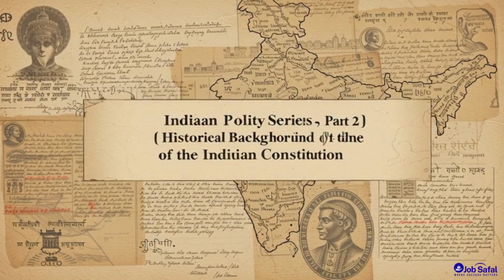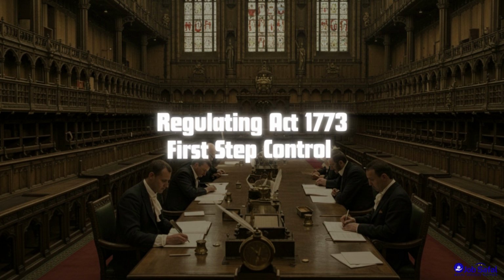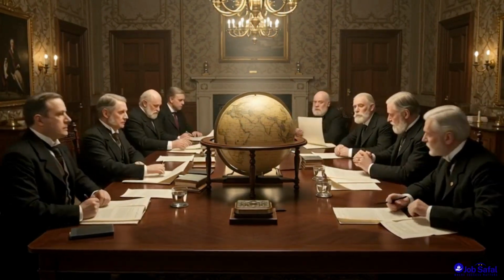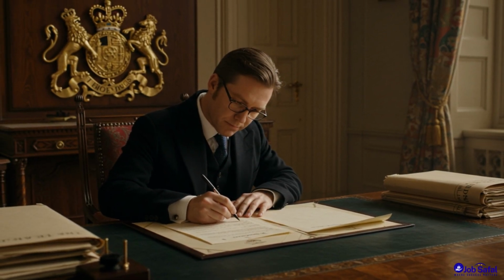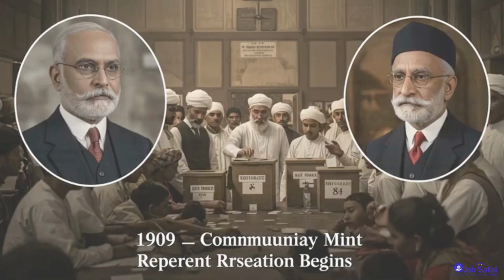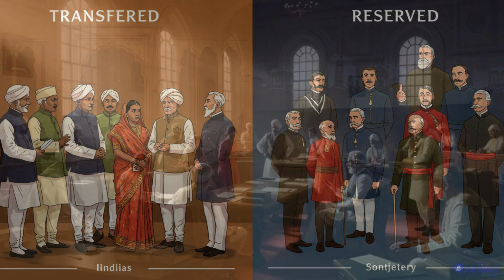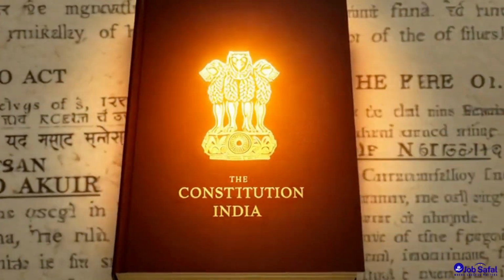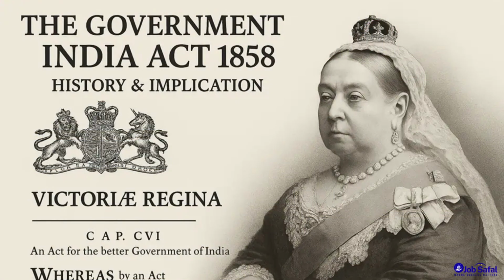Indian Polity Part 2-Historical Background All British Acts Explained (UPSC, SSC, RRB, Banking, PSC)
Welcome to JobSafal’s Indian Polity Series! 🇮🇳
In this Part 2 – Historical Background of the Indian Constitution, we trace the journey of India’s governance system from the East India Company rule to India’s independence in 1947.
This video explains how various British Acts and reforms gradually shaped the foundation of our present-day democratic Constitution.

📚 In This Video You’ll Learn:

📜 The Evolution of British Rule in India

From the Battle of Plassey (1757) to the end of Company rule (1858)

Transition of power from East India Company to British Crown

🏛️ Key Constitutional Acts Explained:
1️⃣ Regulating Act, 1773 – First step toward British control in India
2️⃣ Pitt’s India Act, 1784 – Dual control between Britain and the Company
3️⃣ Charter Acts (1793–1853) – End of Company trade monopoly, administrative centralization
4️⃣ Government of India Act, 1858 – Transfer of power to the British Crown
5️⃣ Indian Councils Acts (1861, 1892, 1909) – Beginning of Indian representation
6️⃣ Government of India Act, 1919 – Diarchy introduced, limited self-governance
7️⃣ Government of India Act, 1935 – Blueprint of the modern Indian Constitution
8️⃣ Indian Independence Act, 1947 – End of 200 years of British rule, birth of Independent India

✅ Builds strong conceptual understanding for UPSC, SSC, RRB, Banking, LIC, RBI, and State PSC exams
✅ Helps in remembering chronology and importance of British Acts
✅ Visually explained with animated timeline and historical references
✅ Short, conceptual, and easy-to-revise format

👉 Part 3 – The Making of the Indian Constitution
Learn how visionaries like Dr. B.R. Ambedkar, Jawaharlal Nehru, and Rajendra Prasad drafted the world’s largest democratic Constitution.

📚 Access more free study material, mock tests, and daily current affairs at:
👉 JobSafal.com

🎓 Learn Smart. Prepare with AI.